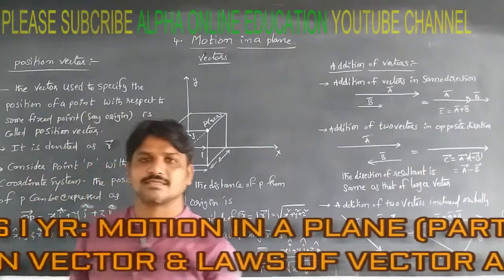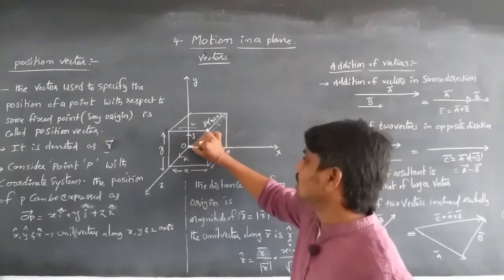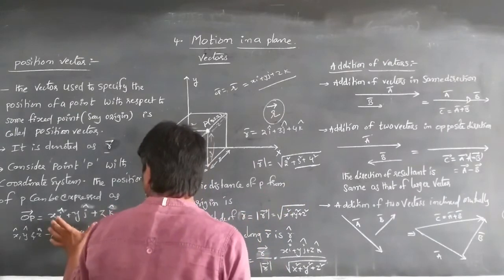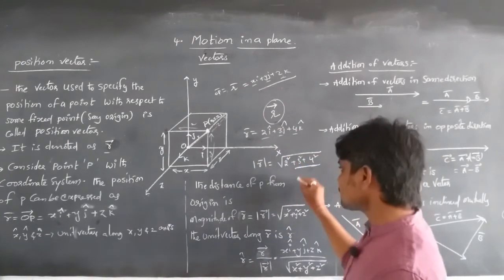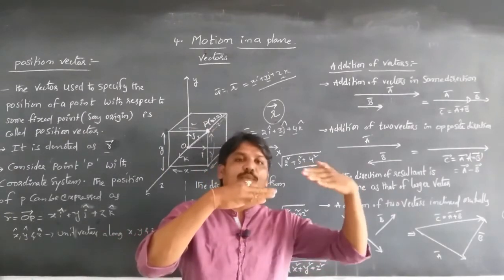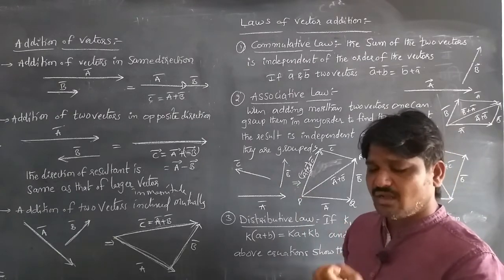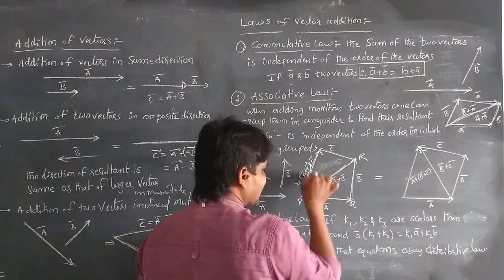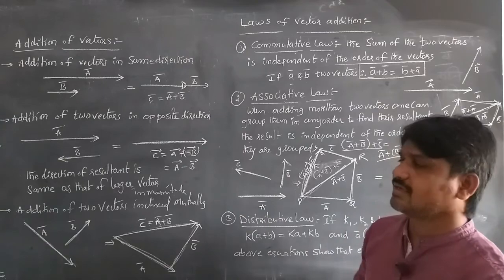INTER I YR : PHYSICS I (E/M) TOPIC : MOTION IN A PLANE , POSITION VECTOR & LAWS OF VECTOR ADDITION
INTER I YR : PHYSICS I (E/M) TOPIC : MOTION IN A PLANE (PART 3 )  SUB TOPIC : POSITION VECTOR & LAWS OF VECTOR ADDITION
P1ESMP15